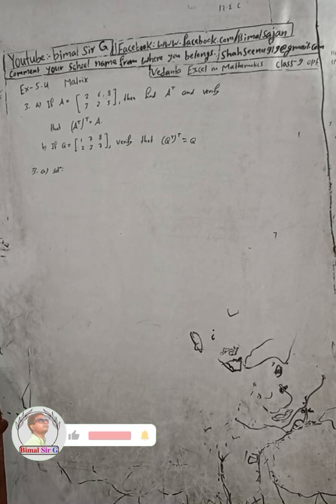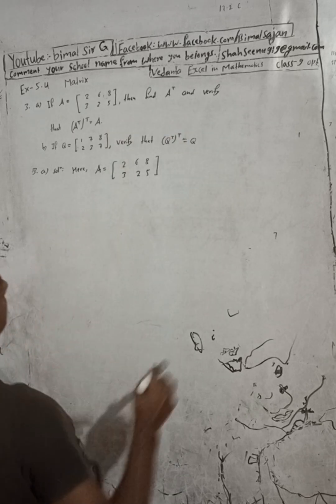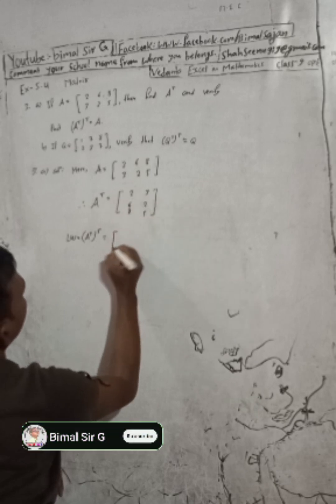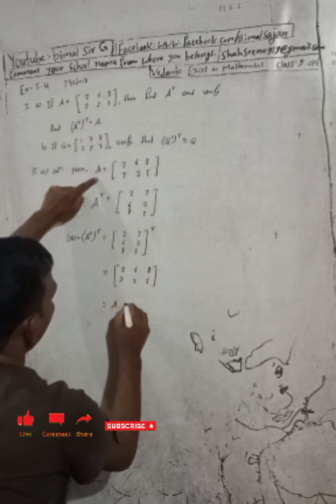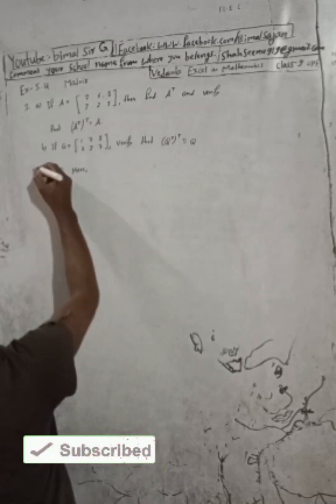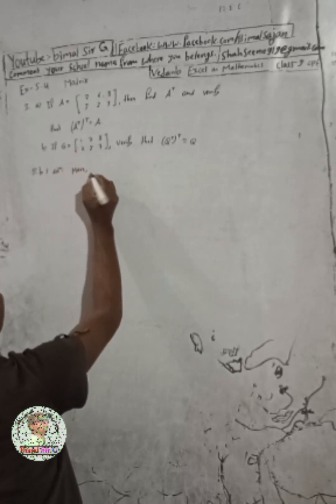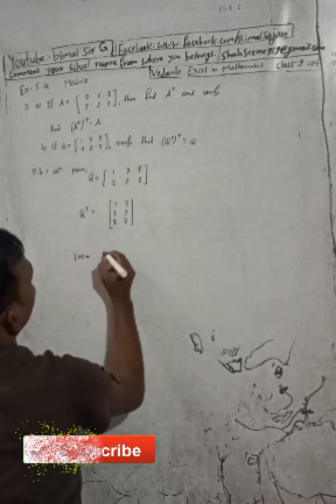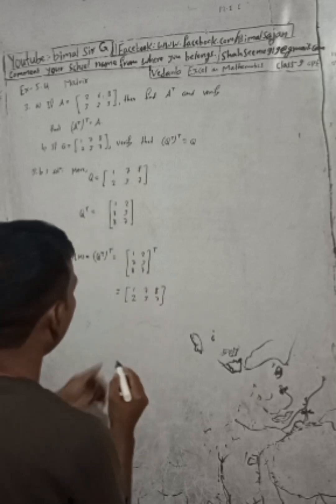Opt class 9 Ex- 5.4 Q3) Matrix | Vedanta excel in optional mathematics class 9 and 10 solution